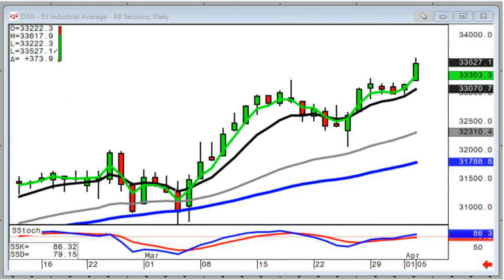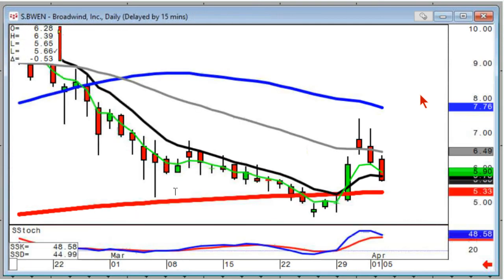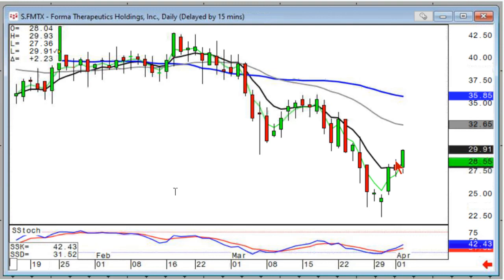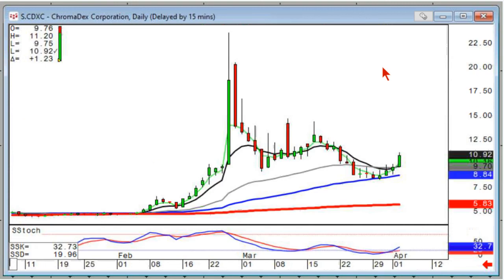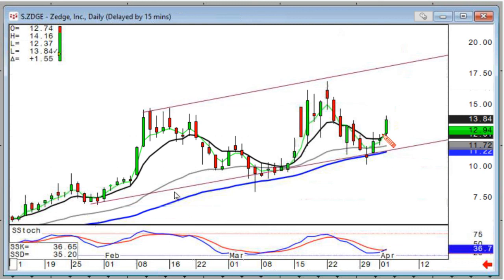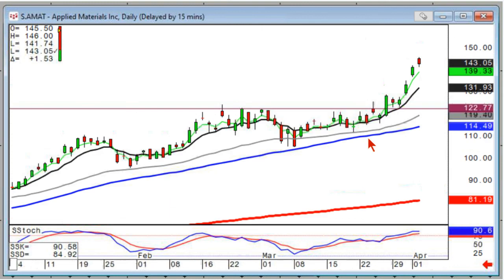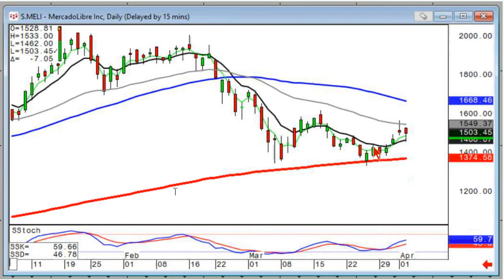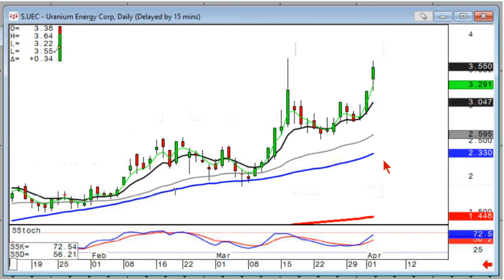Members Stock Chat April 5th, 2021